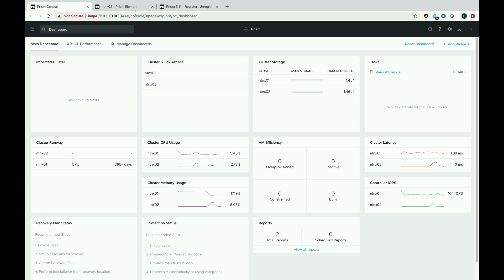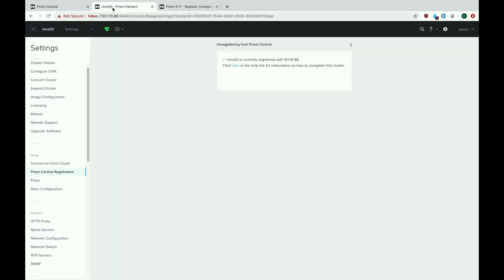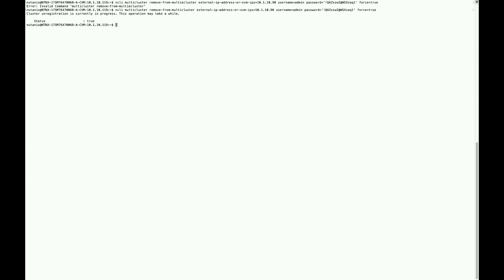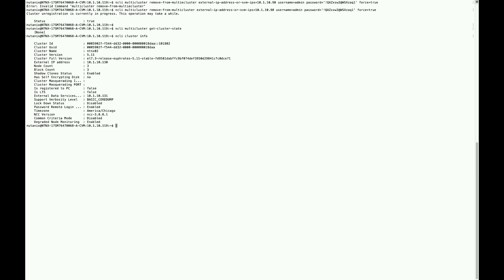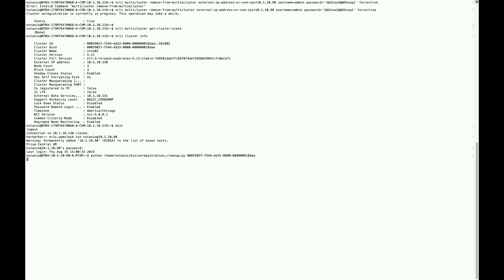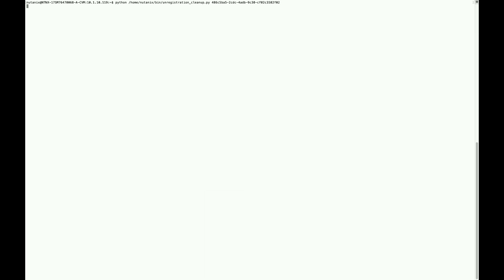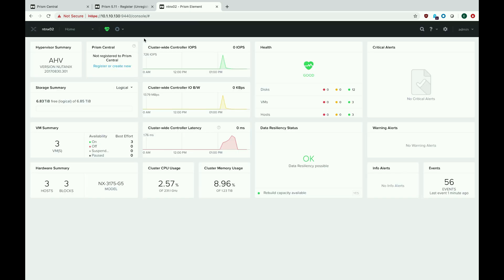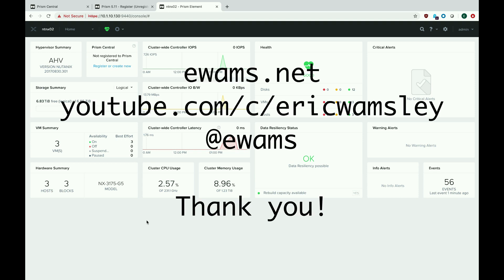How to unregister a Nutanix cluster from Prism Central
If for some reason you need to change or remove a Nutanix cluster from a Prism Central instance this video will show you how. Once you unregister a cluster from Prism Central it will no longer be managed by Prism Central and will only be accessible using Prism Element.